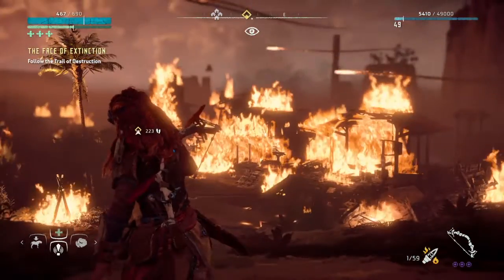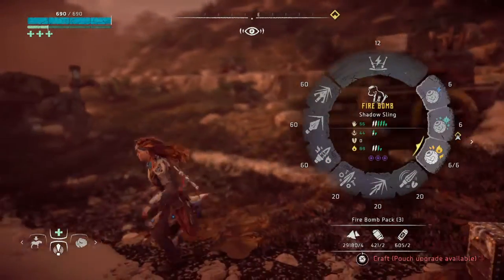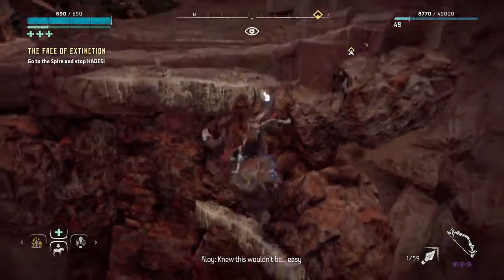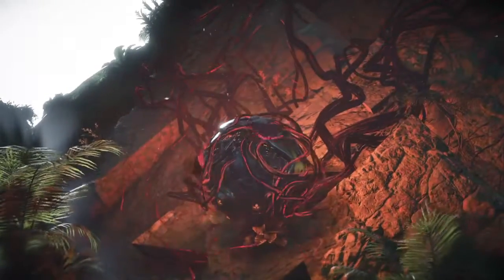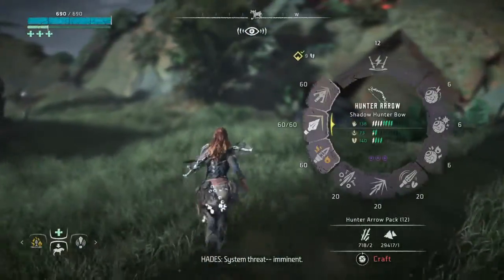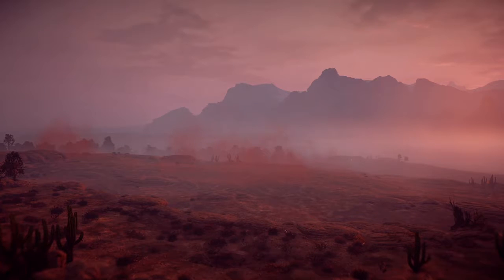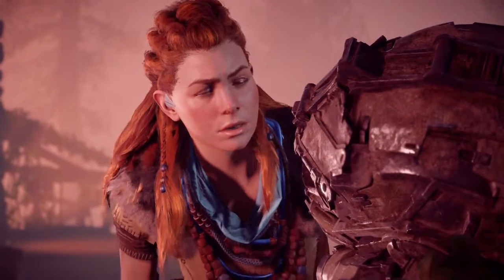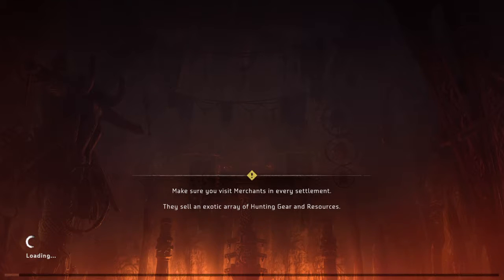Horizon Zero Dawn: Defeating Hades with ONLY Starter Arrows